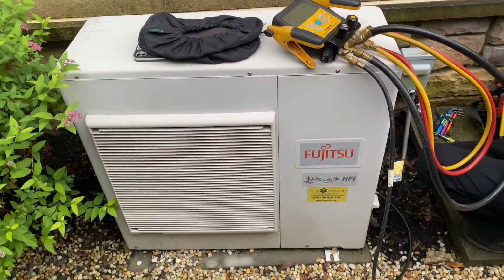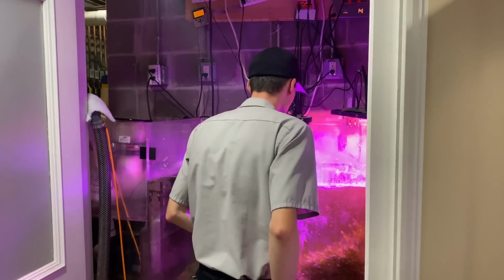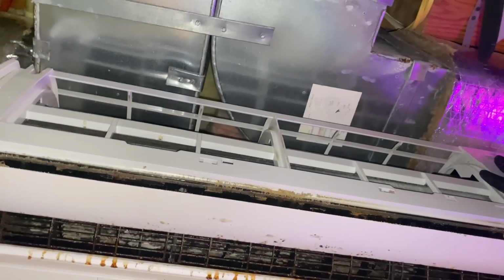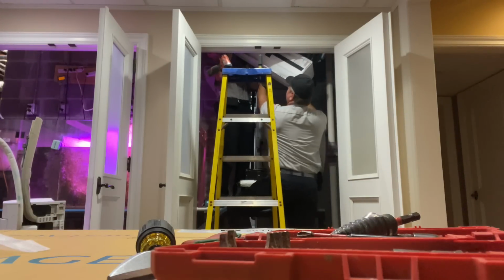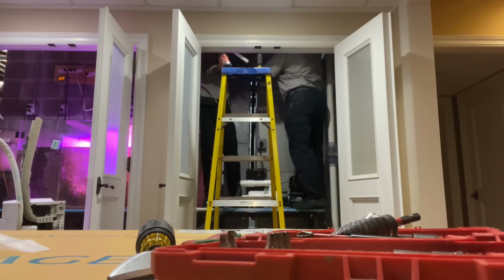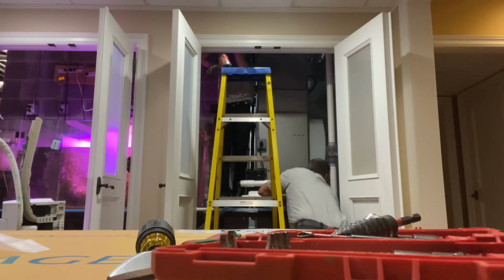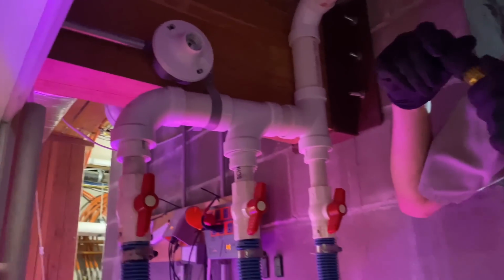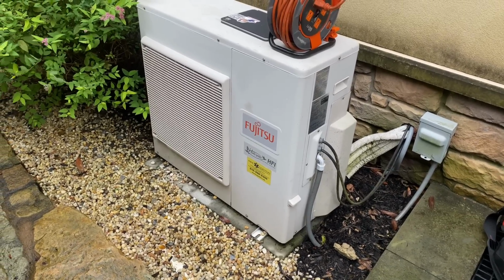Neglected Ductless HVAC Unit Replaced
Sadly, we installed this unit 8 years ago and neglected to maintain it. I forgot about it! Keeping it real!

Let's Make The Trades Great Again!  Join Mikey Pipes Philanthropy, Inc., an IRS 501(c)(3) non-profit public charitable organization. Our mission is to offer free or low-cost plumbing, heating and cooling services to those in our community who can't afford to hire a professional.

Need a website for your contracting business? Check out Footbridge Media for their amazing special on not only a website but SEO services for only $249/month!

Need a CRM or dispatching and invoicing app?

What’s in your Veto? Here is mine:
Testo Combustion Analyzer
Digital Manometer
Milwaukee M18 Blower

Get Custom QR Code Branding Stickers & Labels from AA Designs

Sticker Requests:
Name
Address

Mikey Pipes, Inc.

Other music from MOVAVI STUDIO SUITE 2024 under license by 3:10 Global Holding, Inc.